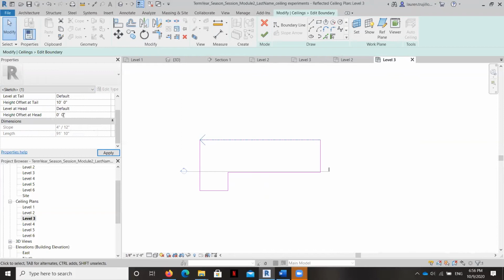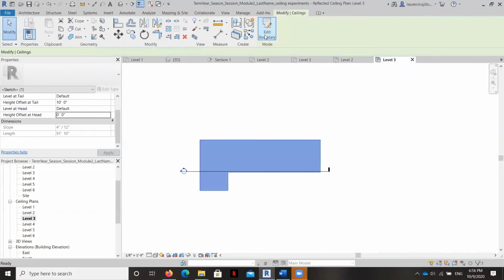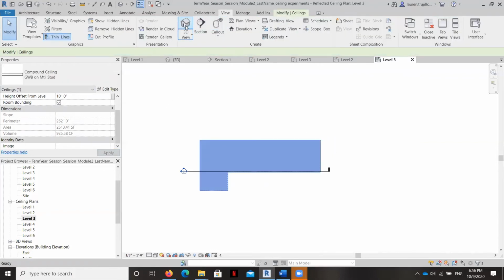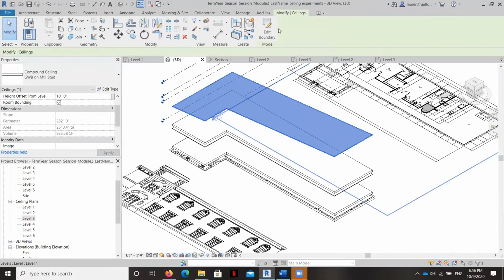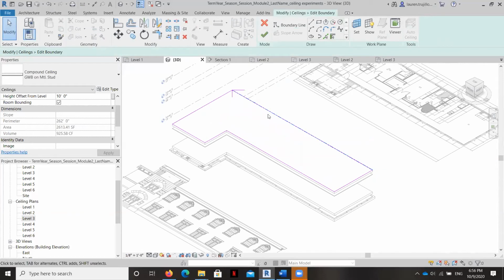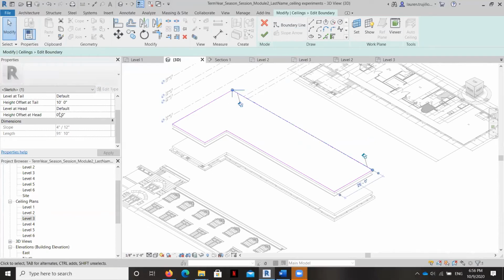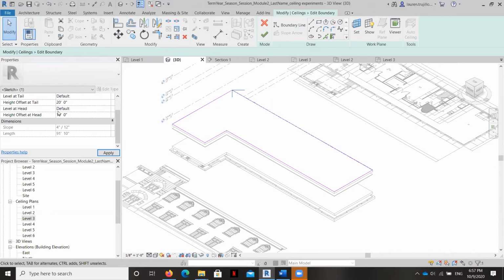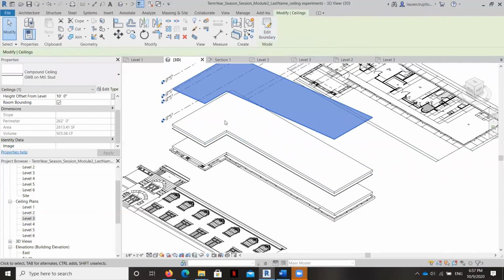Video 2-3.2: Creating unique ceilings